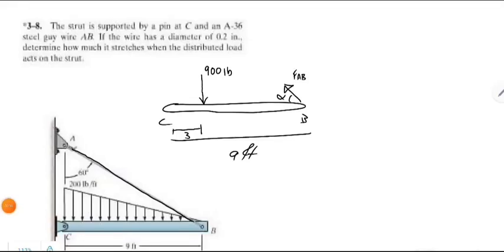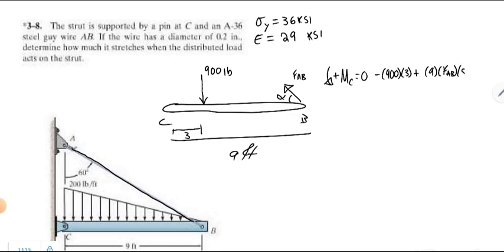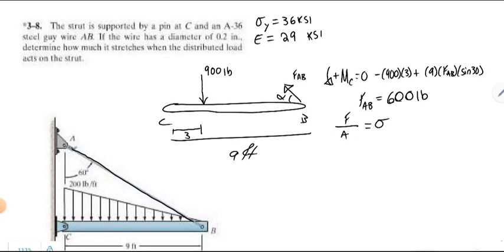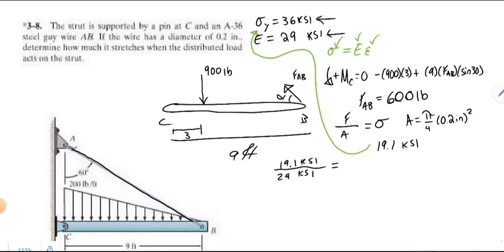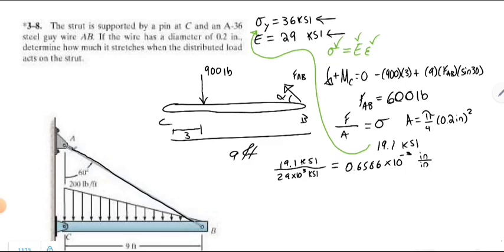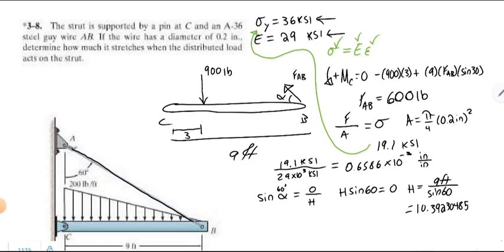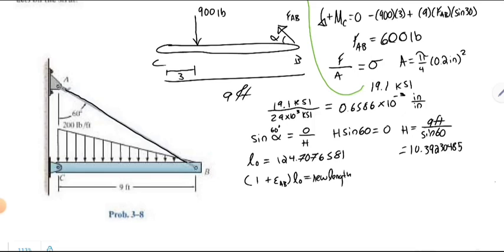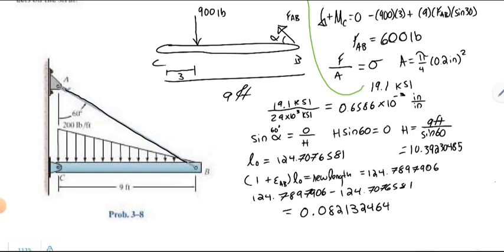3-8 Mechanics of materials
The strut is supported by the pin at C and an A-36 steel guy wire AB. If the wire has a diameter of 0.2 in., determine how much it stretches when the distributed load acts on the strut.